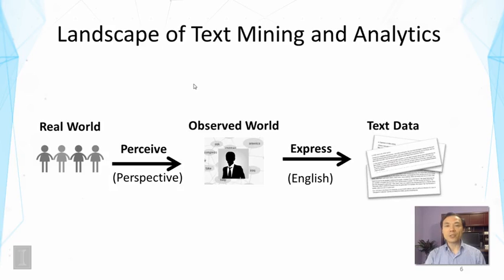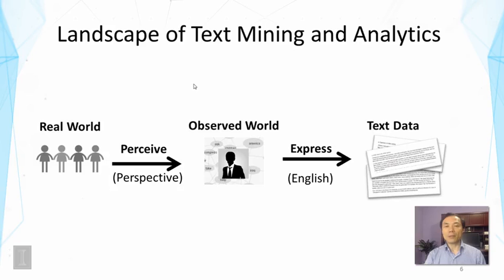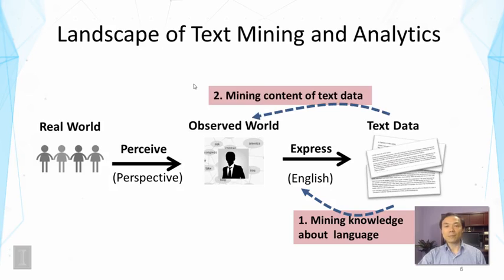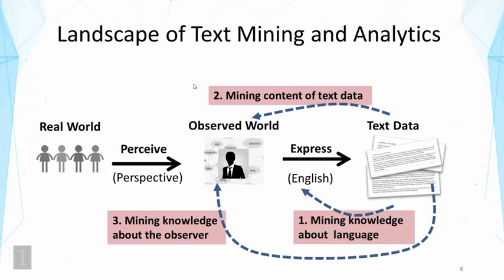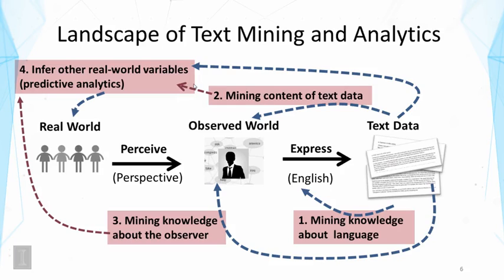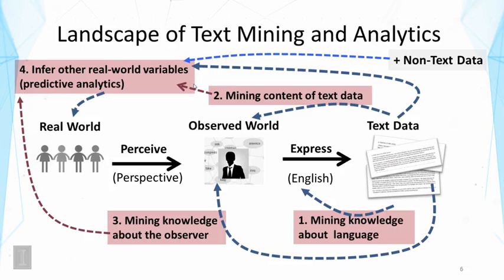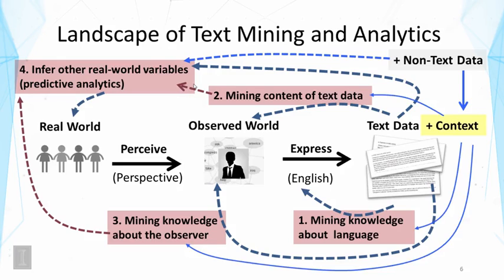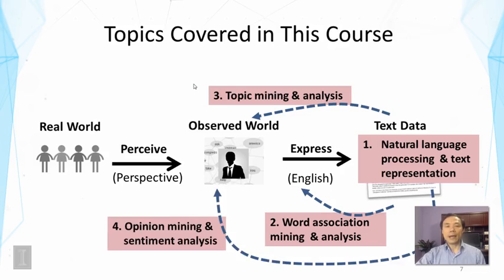Text Mining and Analytics || 01 02 1 2 Overview Text Mining and Analytics Part 2 00 11 44